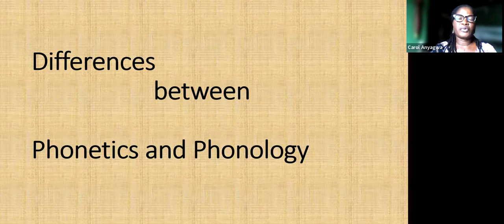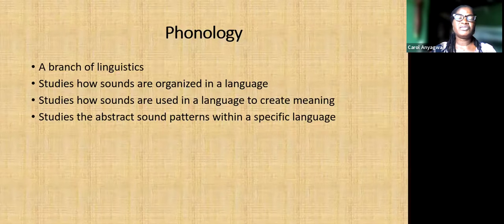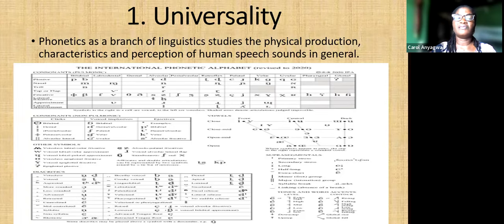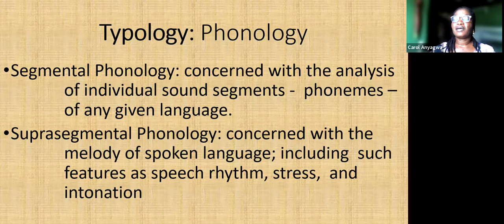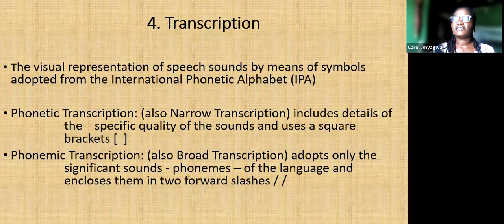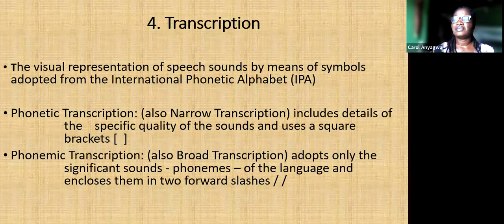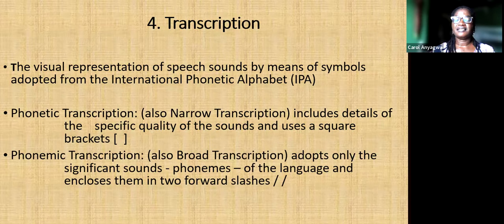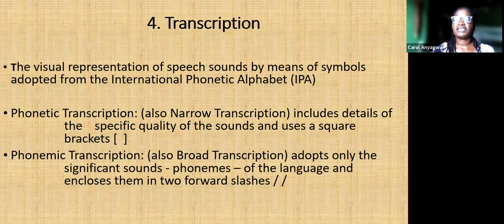Differences between Phonetics and Phonology